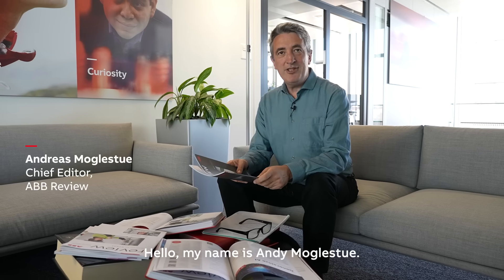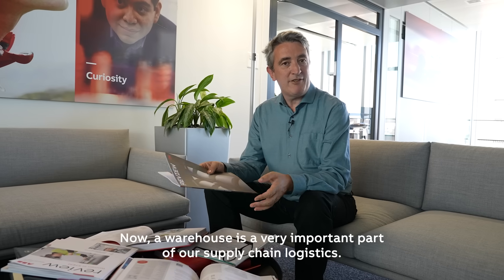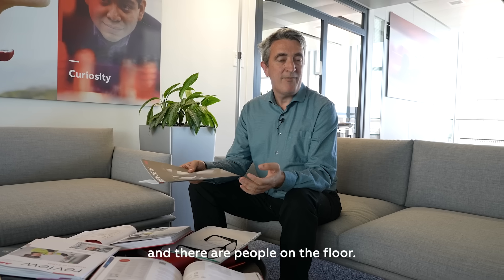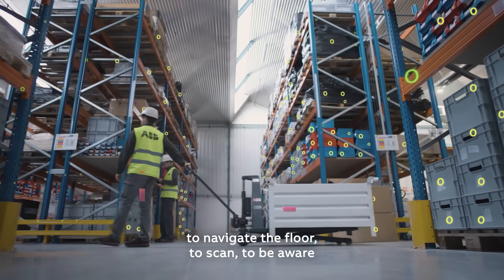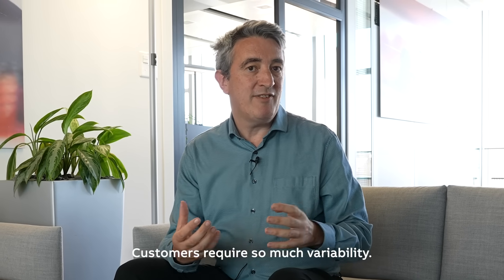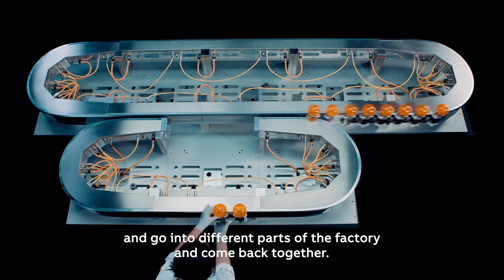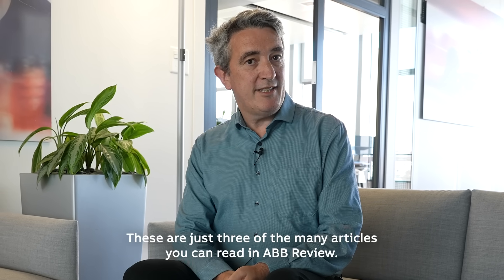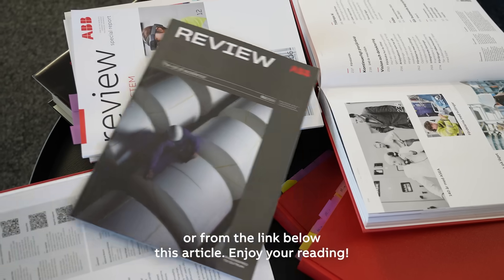ABB Review: Manufacturing is evolving fast - how do we keep up?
In the latest ABB Review, we explore how our innovations are helping warehouses and factories stay ahead.

From smart automation and robotics, to advanced cybersecurity, we’re revolutionizing manufacturing.